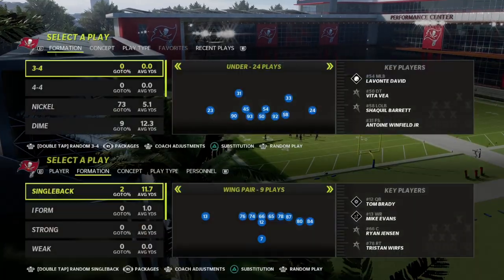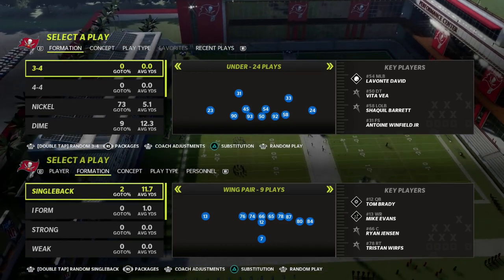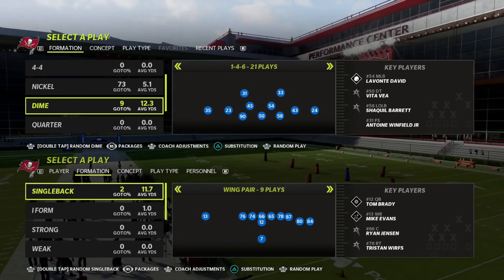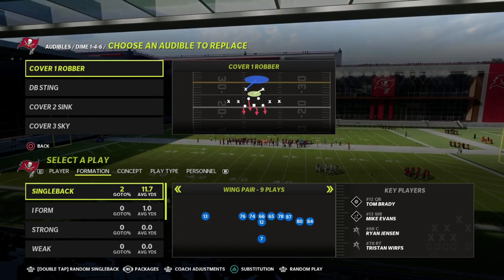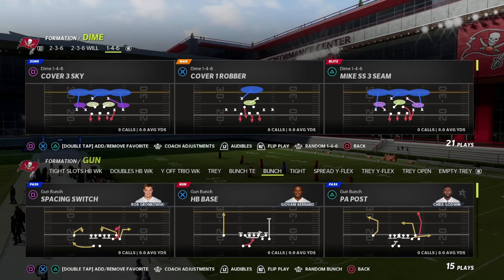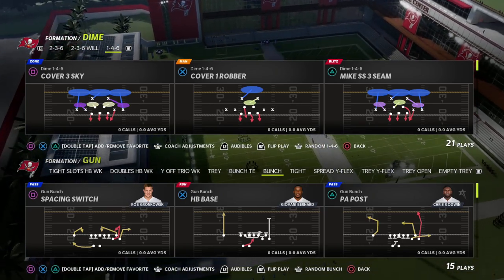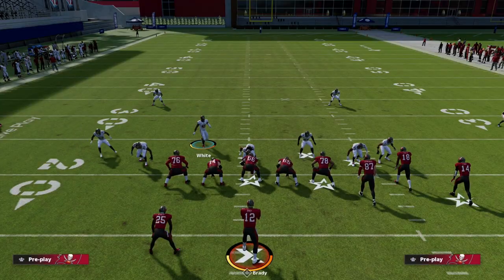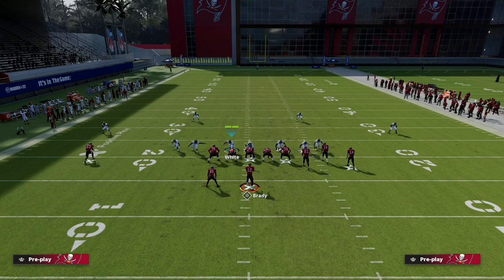How To Blitz Effectively In Madden 23| Madden 23 BETA Concepts